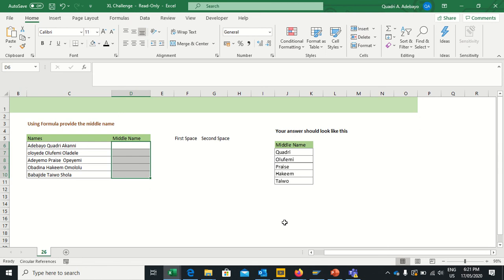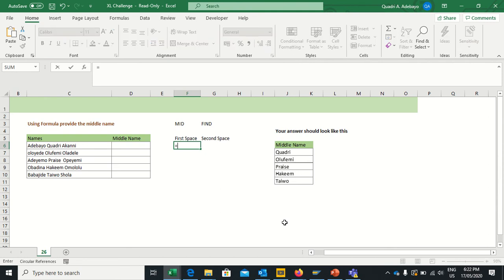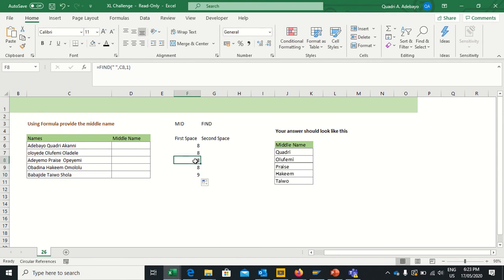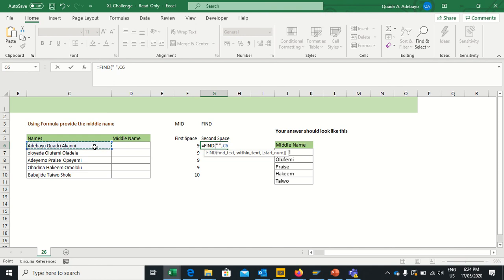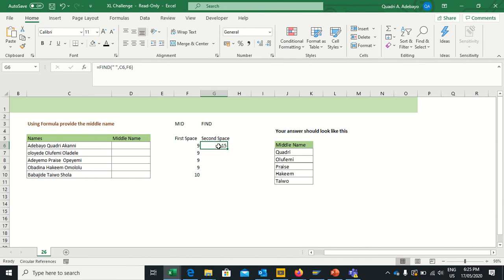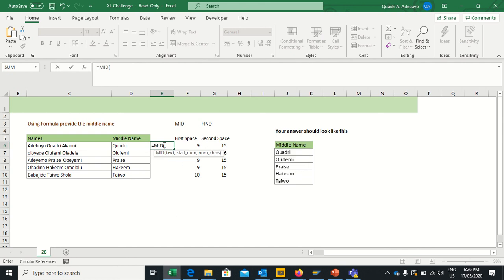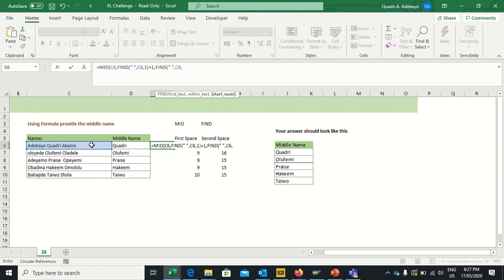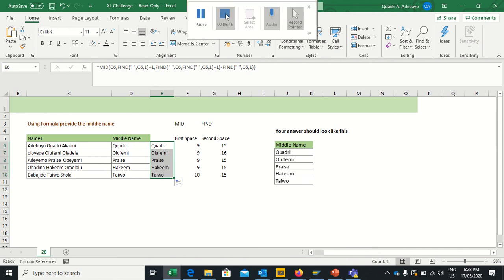EXTRACTING THE MIDDLE NAME USING FORMULA